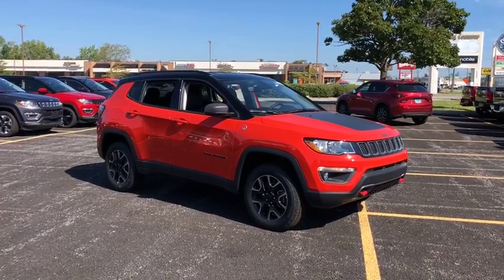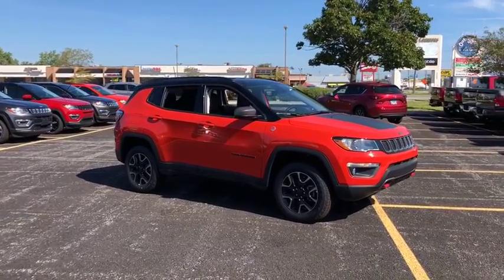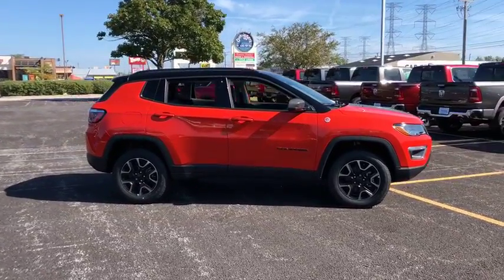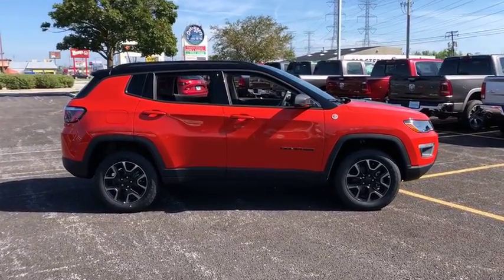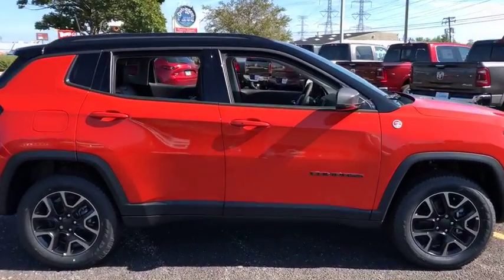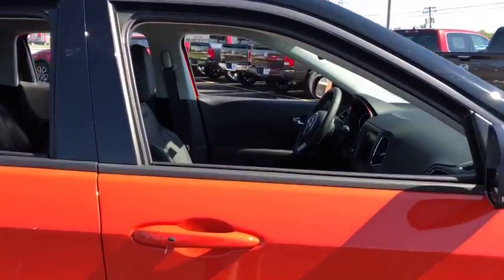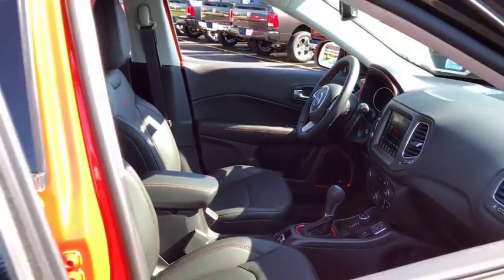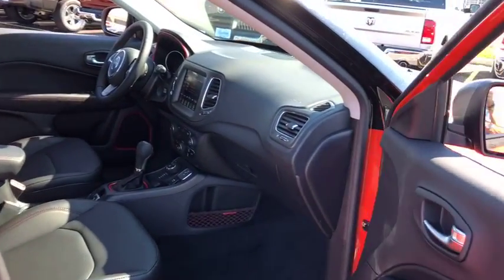2018 Jeep Compass near me Lansing, Matteson, Chicagoland, Northwest Indiana, Tinley Park, IL J181206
Orange N 2018 Jeep Compass available near me in Lansing, Illinois at Napleton River Oaks Chrysler Jeep Dodge Ram. Servicing the Matteson, Chicagoland, Northwest Indiana, Tinley Park, IL area.

2018 Jeep Compass Trailhawk 4WD Orange 2.4L I4 4WD.br9-Speed Automaticbr$5,395 off MSRP! 30/22 Highway/City MPG 22/30mpgbrbrNapleton's River Oaks Chrysler Jeep Ram Dodge conveniently located off 80-94 Torrence Ave North Exit. 17225 Torrence Ave Lansing, Ill 60438. Price excludes tax, title, license, doc fee and dealer installed accessories. Price includes: $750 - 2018 Non-Prime Retail Bonus Cash **CJ1V. Exp. 10/01/2018, $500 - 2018 Retail Bonus Cash MWCJA1. Exp. 10/01/2018, $2,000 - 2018 GL-MW Retail Consumer Cash **CJ1. Exp. 10/01/2018